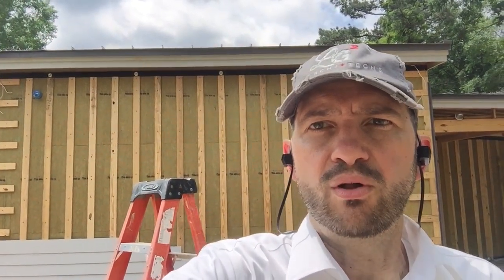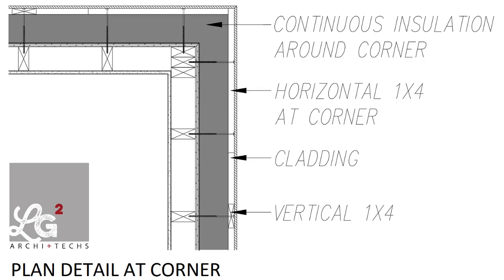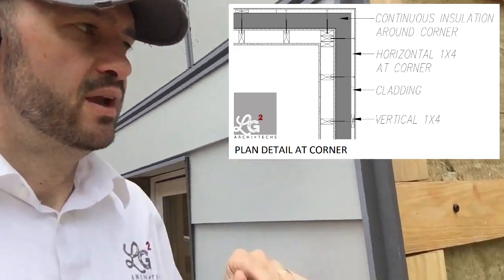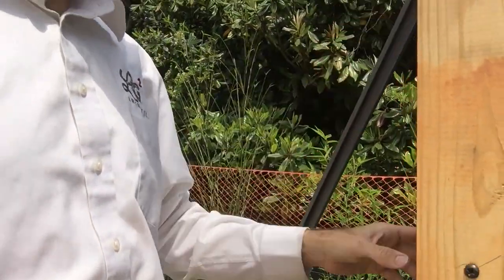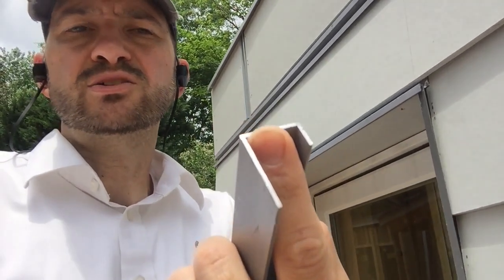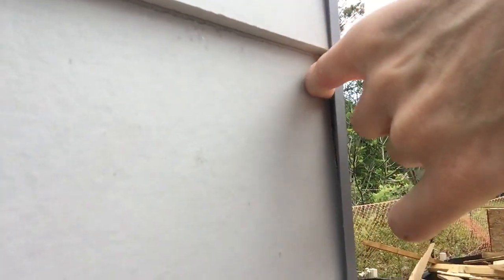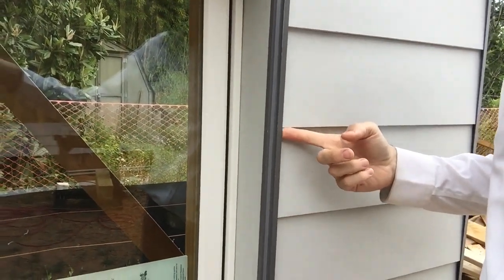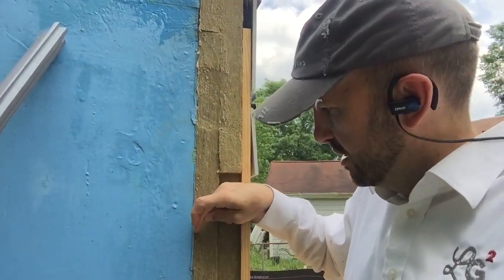Installing Contemporary Metal Trim and Siding with Continuous Exterior Insulation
In this video, I show you how we installed the siding and metal trim for a contemporary look on a house with four inches (4") of continuous exterior rock wool insulation, and without an ounce of caulk being used to seal joints, seams, or gaps.